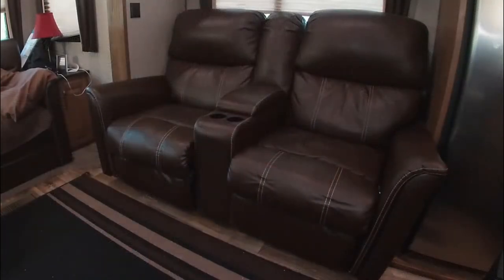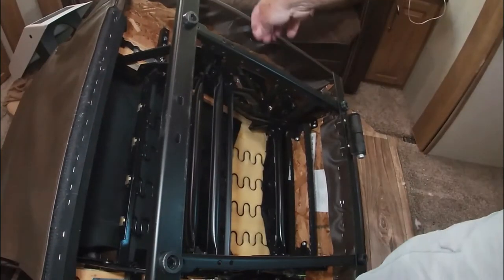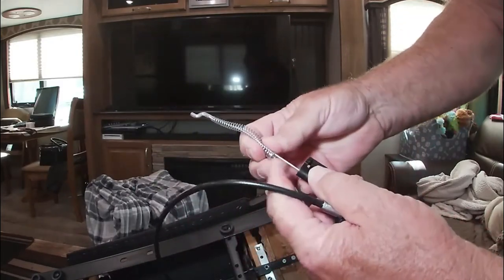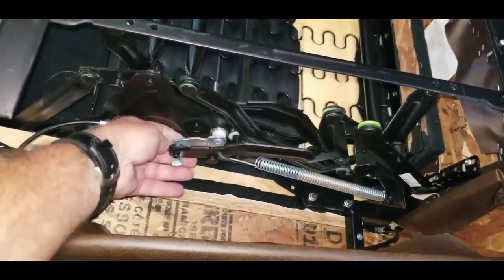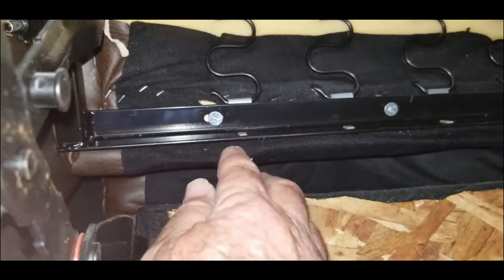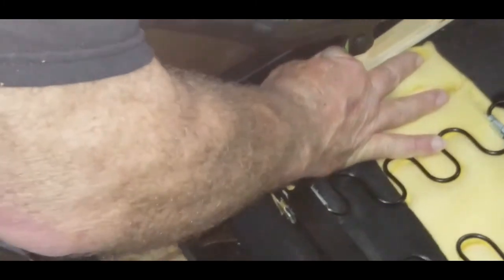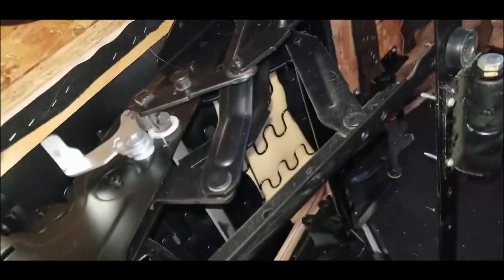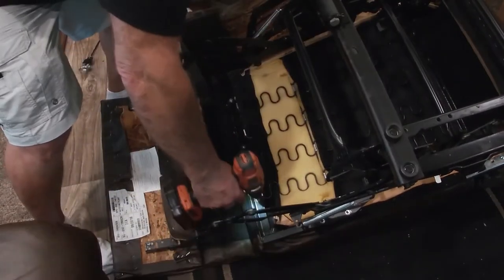How To Fix A RV Recliner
The release cable on RV recliners breaks frequently. It is a very cheap fix, however. The repair is easy and you can get the part on Amazon. Watch the video as I show you How To Fix A RV Recliner.

Shop on Amazon to help us  make more videos. It's free for you and helps us bring you more great content

Recliner Replacement Cable

Netgear wifi Extender

Lap sealant Non leveling

Lap Sealant self leveling

RV Rubber Roof Adhesive

Dap clear Silicone sealant

Butyl tape

Drain Air Admittance Valve

Zamp 200 Watt portable solar system

Zamp 160 Watt Portable Solar System

Power inverter

Midland Emergency Radio

Using these links don’t cost you any more money but it helps support our channel** Affiliate disclaimer: some of the above links may be affiliate links, which may generate me a sales commission.